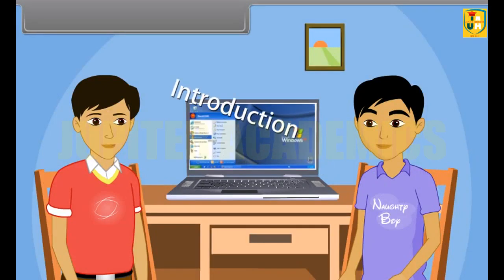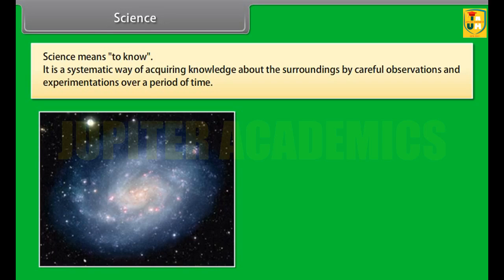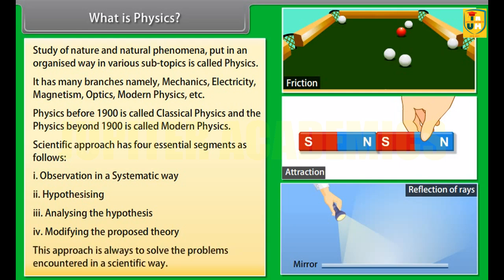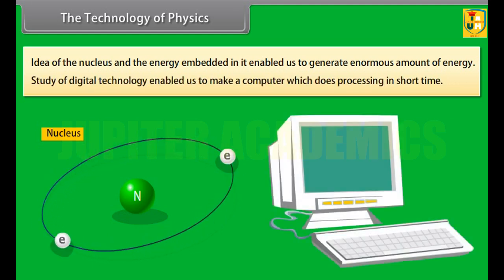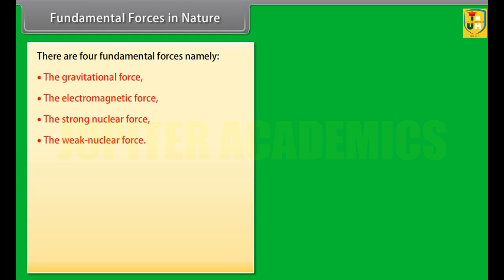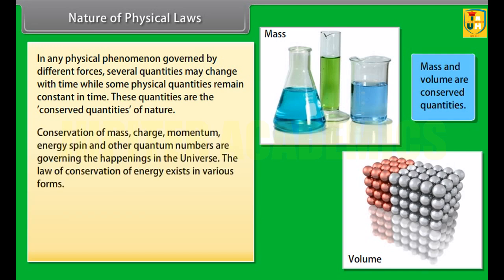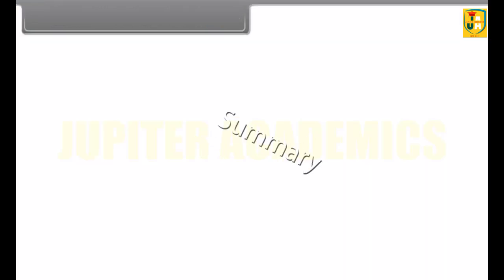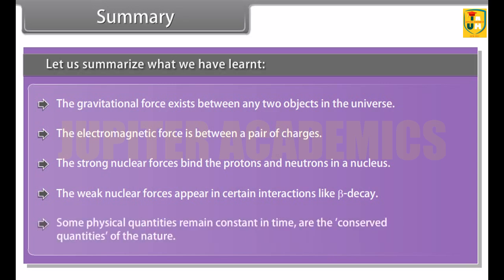"PHYSICAL WORLD" 11th Grade PHYSICS.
Define science and physics.
Know scope and excitement of physics.
Understand the technology of physics.
Know about physics society.
Analyze fundamental forces in nature.
Know about nature of physical laws.